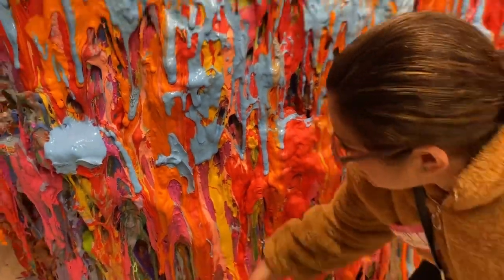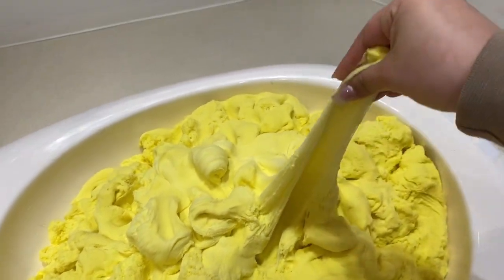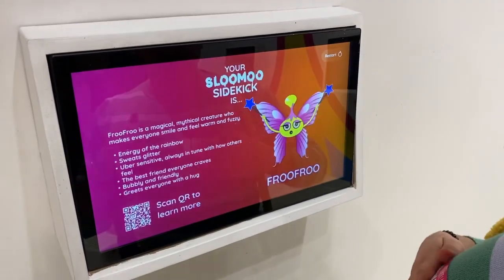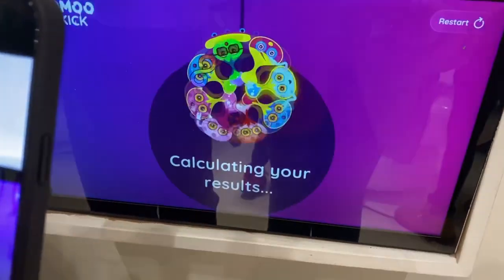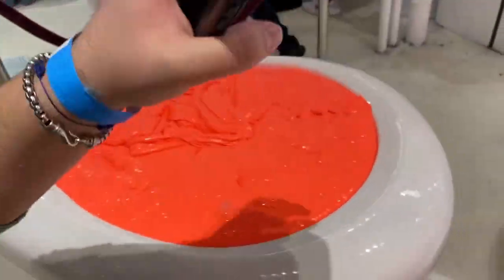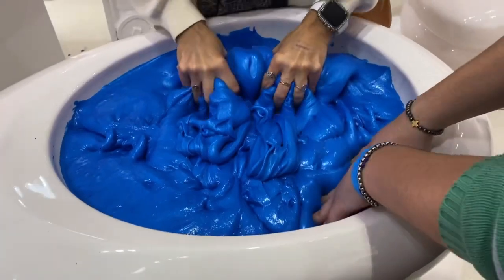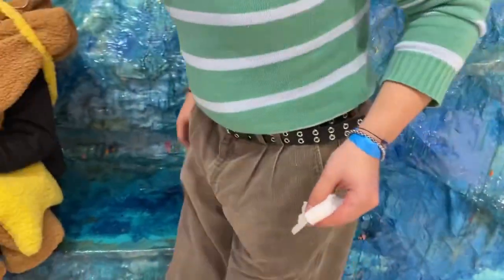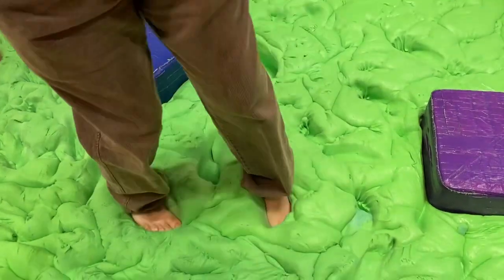We Went To A Slime Museum 😱🎉